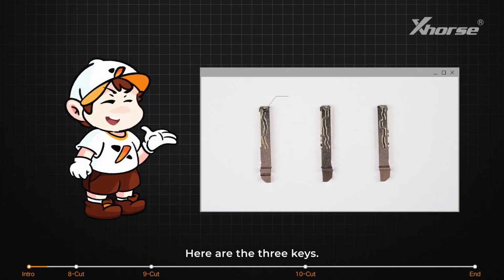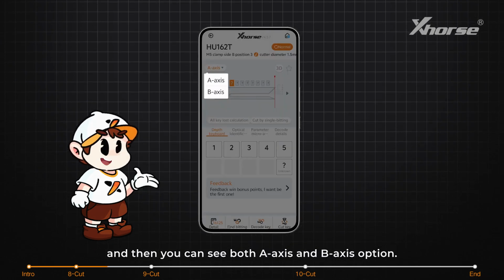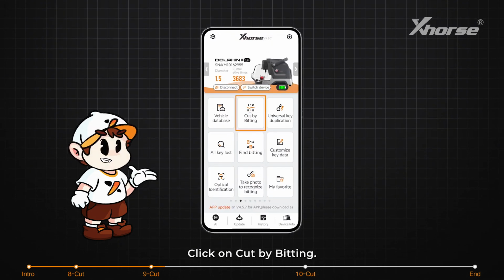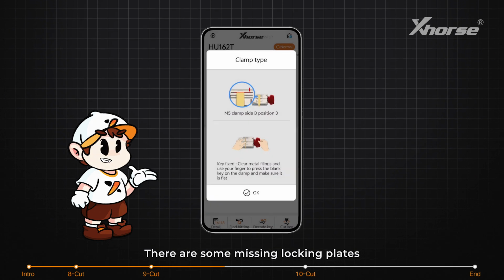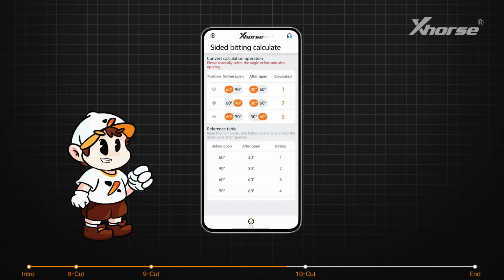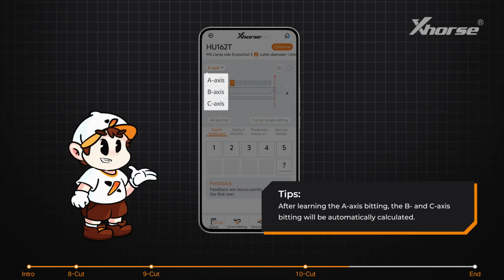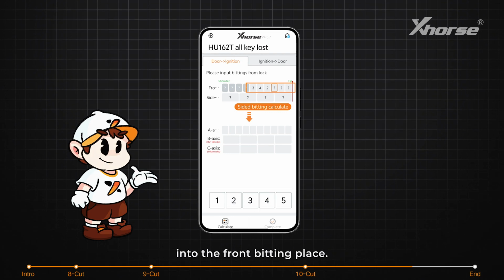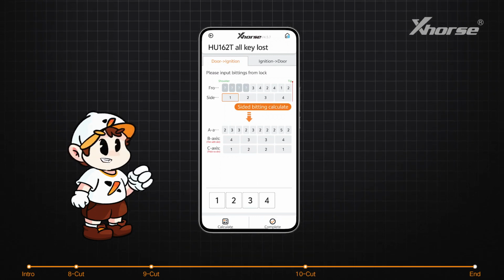Xhorse HU162T 8-Cut, 9-Cut, 10-Cut Add Key and All Key Lost Tutorial- VVDISHOP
How to cut VW HU162T key blade 8 cuts, 9 cuts and 10 cuts using Xhorse Condor or Dolphin key cutting machines

add key and all keys lost

How to Distinguish VAG HU162T 8-Cut, 9-Cut and 10-Cut